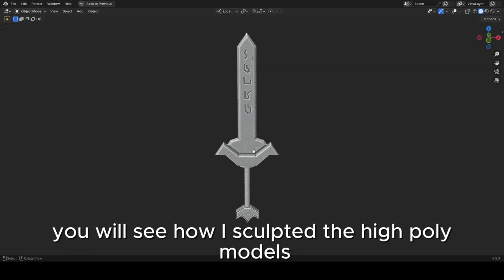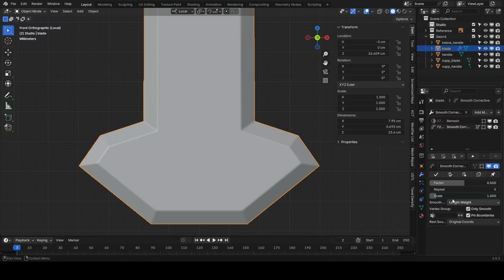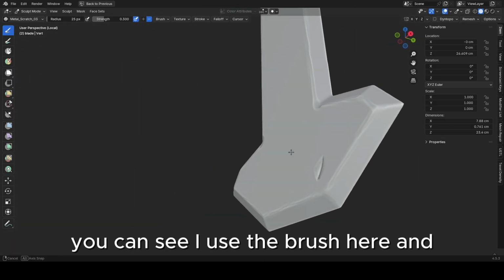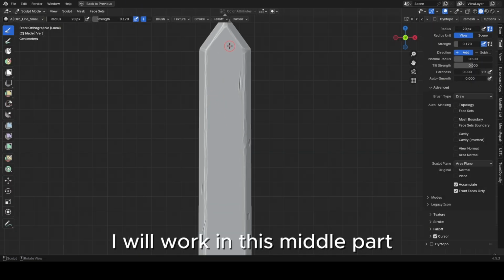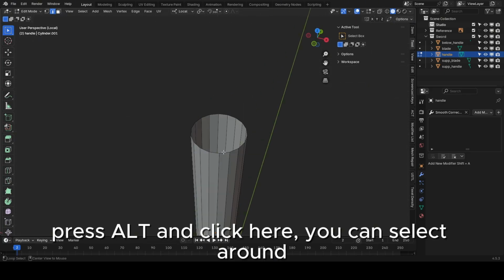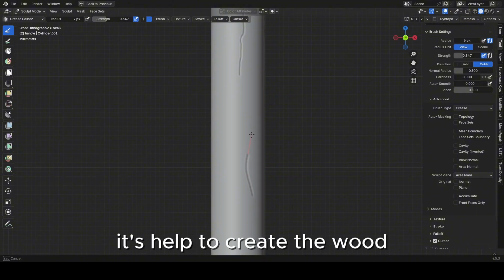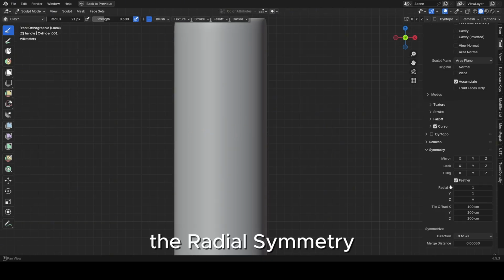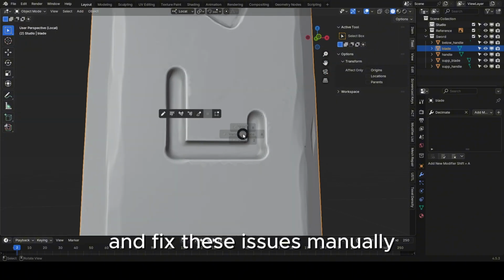Sculpting a High Poly Model for Games - Blender Tutorial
Learn how to sculpt a High Poly Sword for Games using Blender’s free brushes.
In this tutorial, I’ll show you step-by-step how sculpt, add details, and optimize the high poly model.

✅ Topics covered:

Sculpting with Blender and free brushes;
Adding surface details;
Optimize the High Poly Model.

🔷 Timestamps
0:00 - Intro
0:14 - Modifiers
0:46 - Sculpting
15:21 - Optimize the High Poly